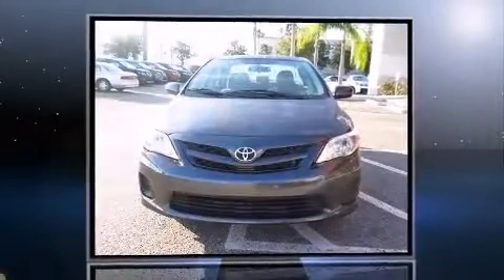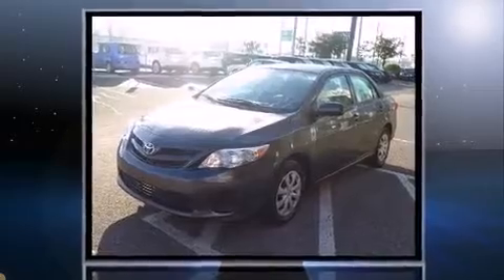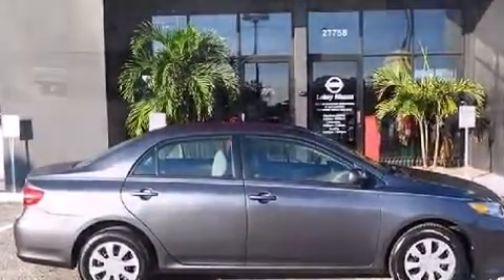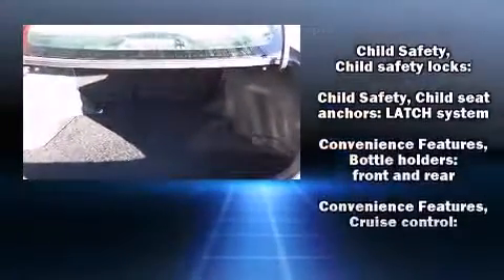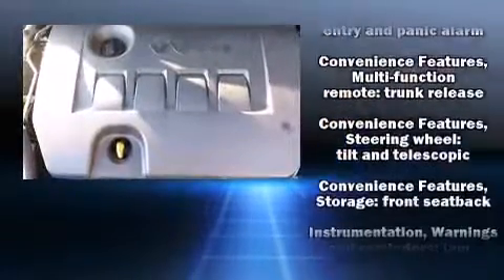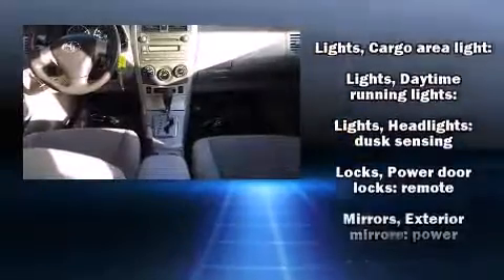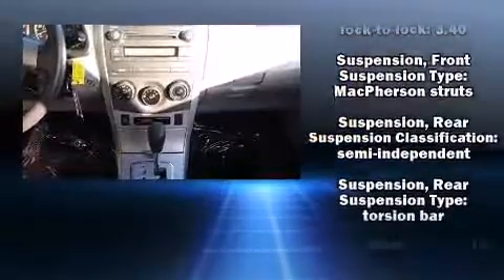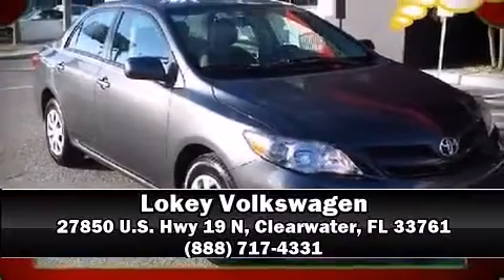2011 Toyota Corolla LE in Clearwater, FL 33761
Lokey Volkswagen
27850 U.S. Hwy 19 N

Treat yourself to a test drive in the 2011 Toyota Corolla. This 4 door, 5 passenger sedan just recently passed the 60,000 mile mark! It features a front-wheel-drive platform, an automatic transmission, and a 1.8 liter 4 cylinder engine. It distinguishes itself from the competition with features such as: a tachometer, a trip computer, front bucket seats, telescoping steering wheel, power door mirrors, and air conditioning. Audio features include a CD player with MP3 capability, and 4 speakers, providing excellent sound throughout the cabin. Passenger security is always assured thanks to various safety features, such as: dual front impact airbags with occupant sensing airbag, front SIDE impact airbags, traction control, brake assist, anti-whiplash front head restraints, ignition disabling, and ABS brakes. This car was designed with safety in mind, allowing you to drive with even greater assurance. It also arrives with a Carfax history report, indicating just one previous owner. We have the vehicle you've been searching for at a price you can afford. Please don't hesitate to give us a call.